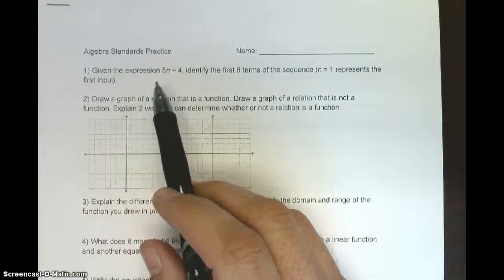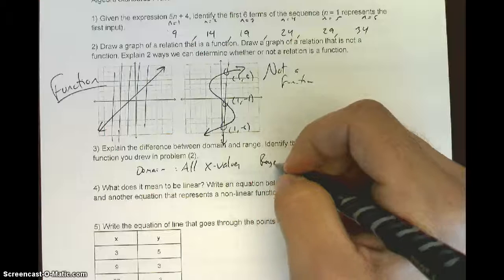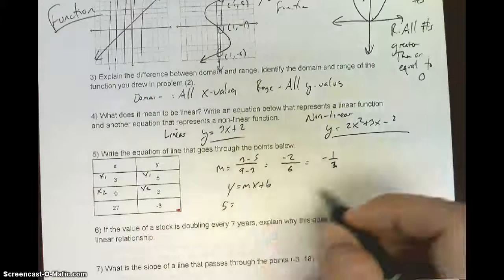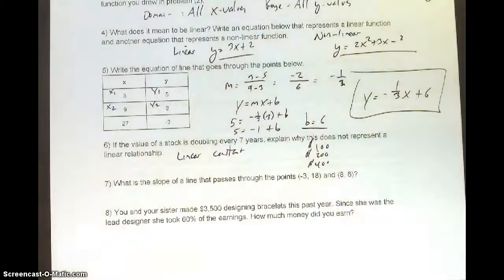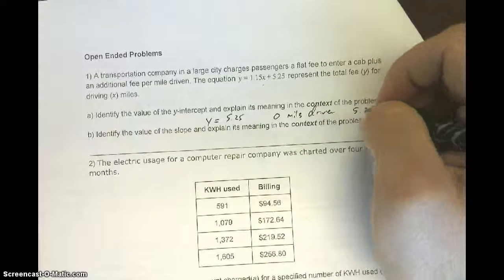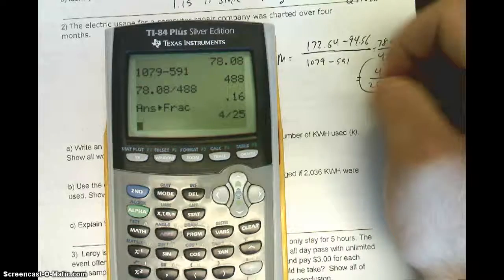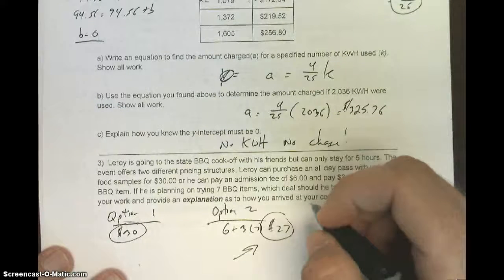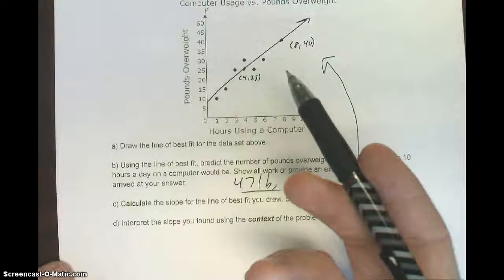Functions and Coordinate Geometry Practice Test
Walkthrough of the Functions and Coordinate Geometry review for Algebra 1 Standards class.